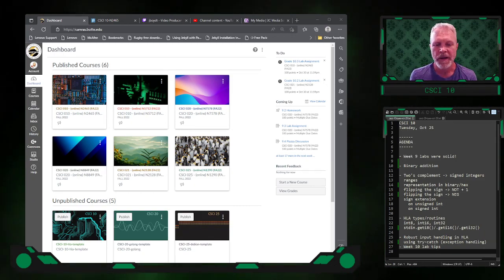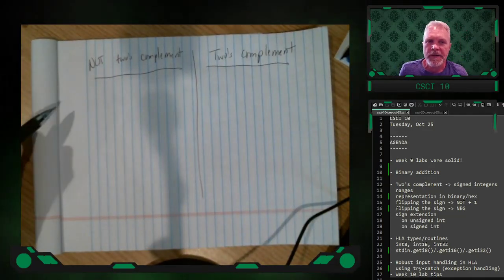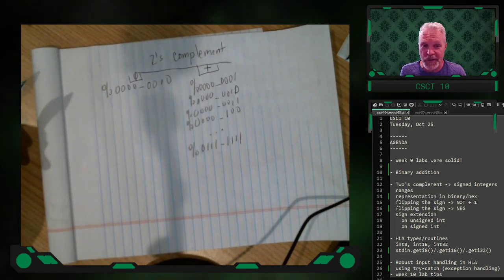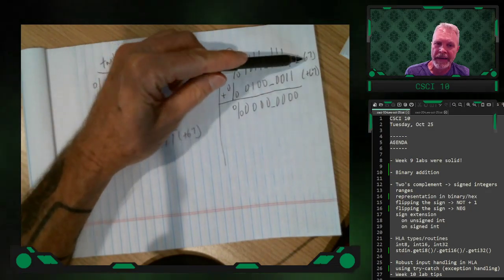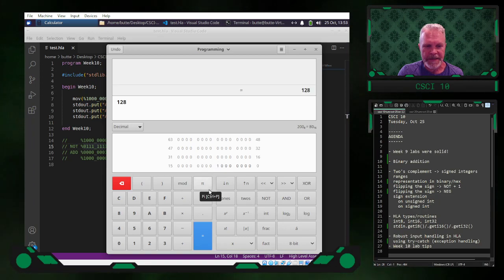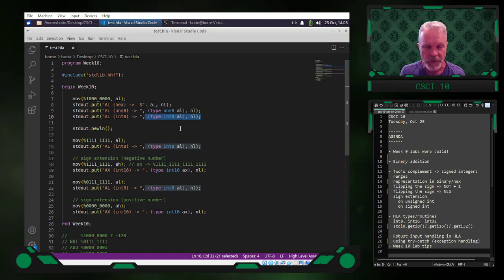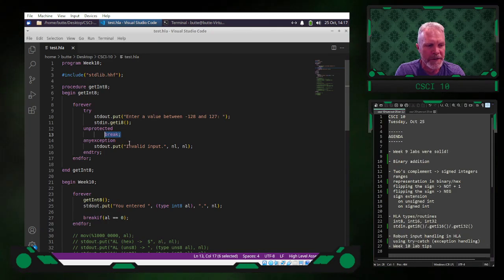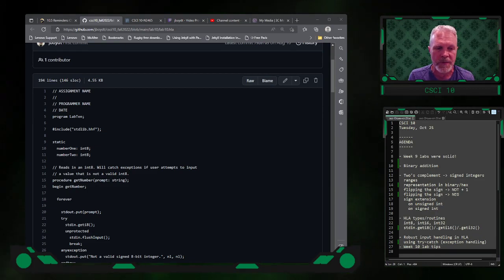CSCI 10 -- Tues, Oct 25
Two's complement; HLA signed integer types; HLA robust input handling; Week 10 lab tips -- Watch live